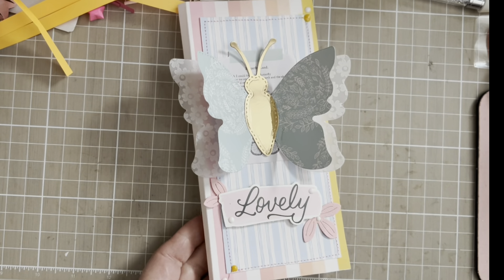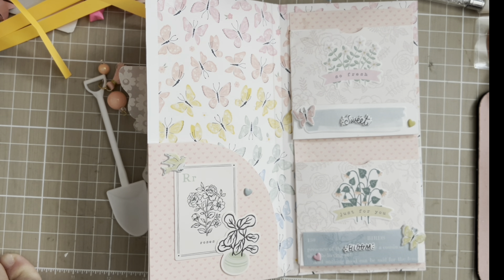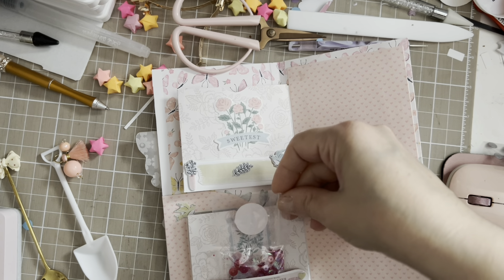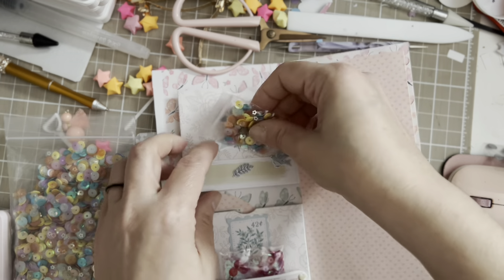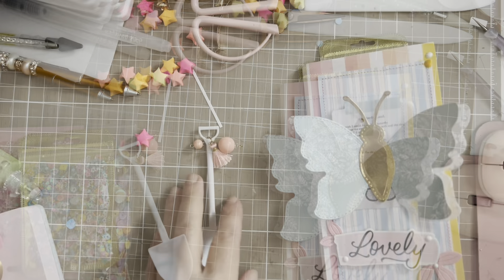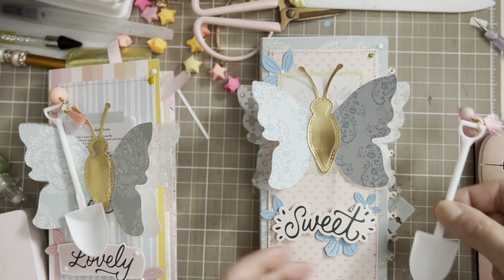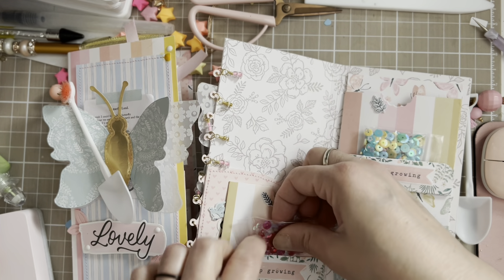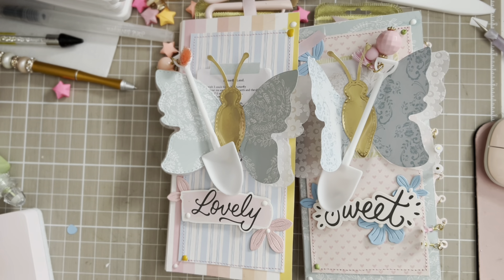Sequins holder/folio swap and collaboration What I sent for my 2 partners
Hopefully  host this with me.